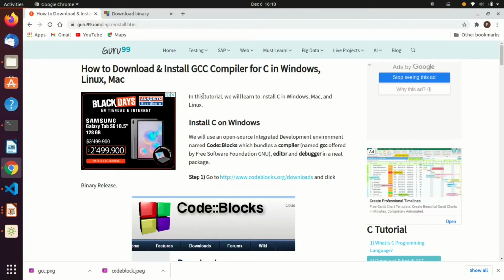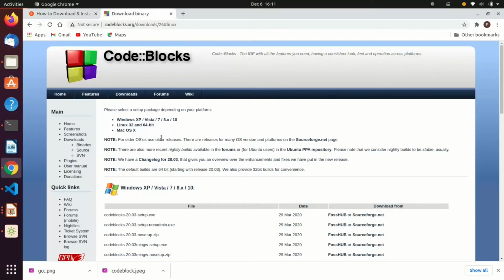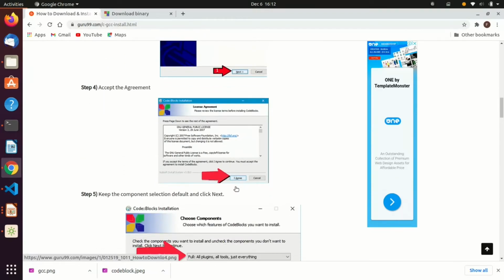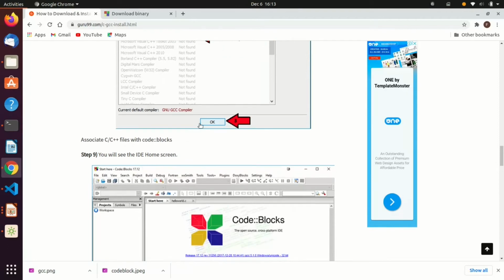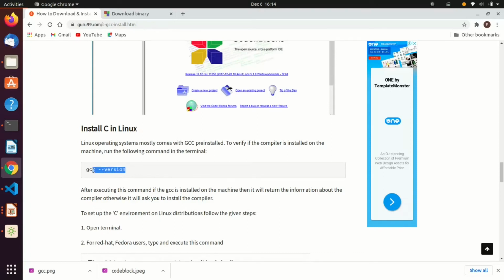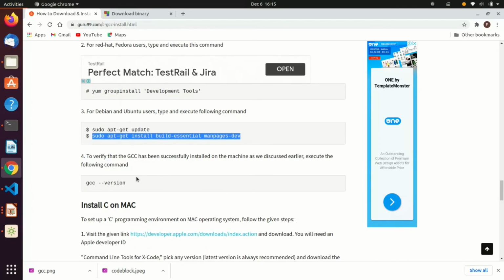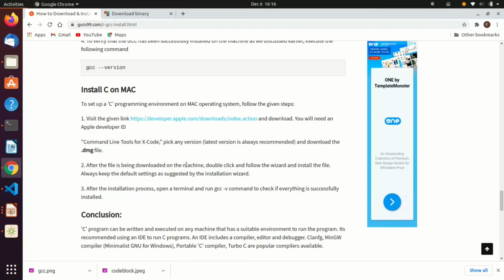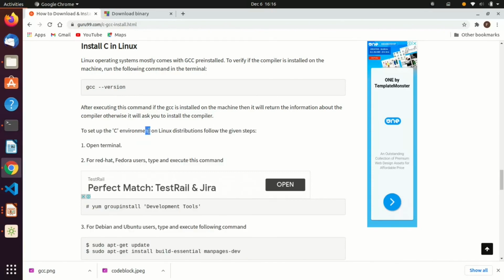How to install GCC compiler on Windows (Code::Blocks), Linux, Mac OS #2 - Programming With Joel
In this tutorial, we will setup our environment to get Started with C programming. We will install Code::Blocks on Windows and GCC on Linux and Mac OS

Use the link below to get to the website where to fine the instructions: